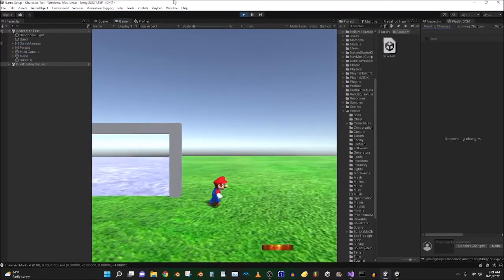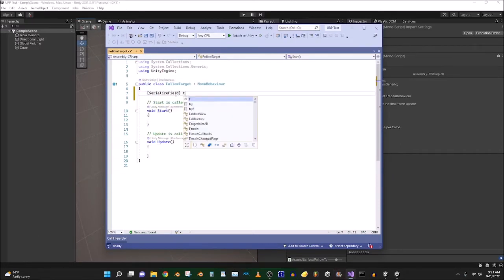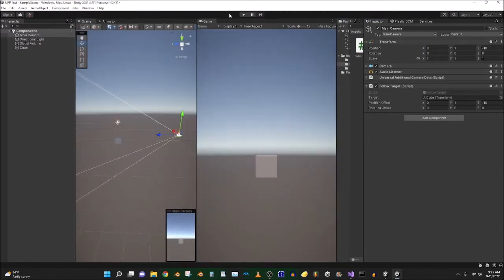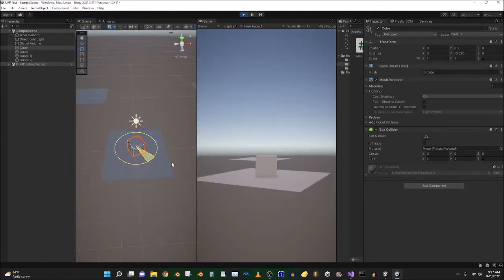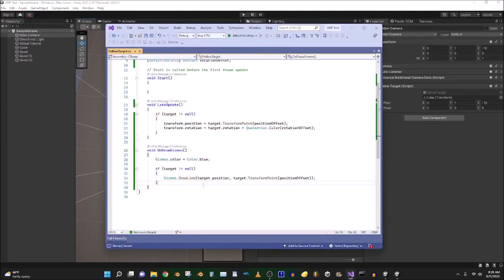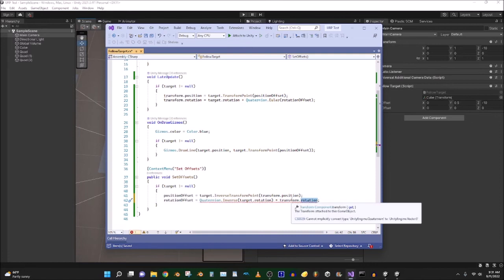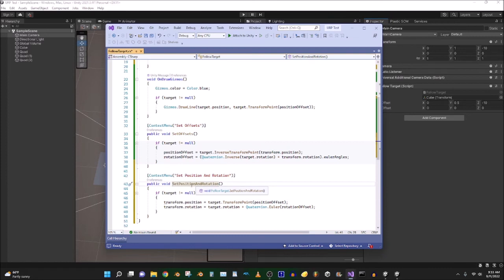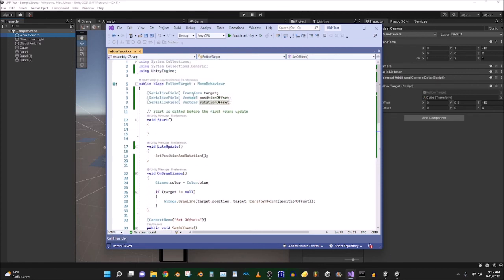Unity Tutorial: Follow Target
In this video I'll show you how to make a camera (or any object) follow another object and also rotate around the object.